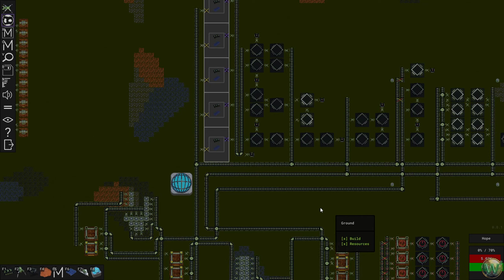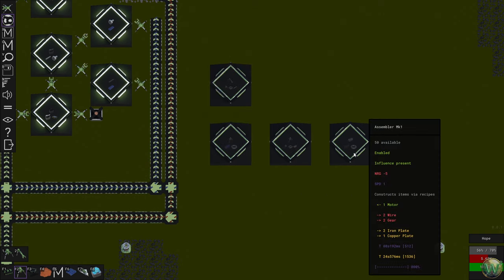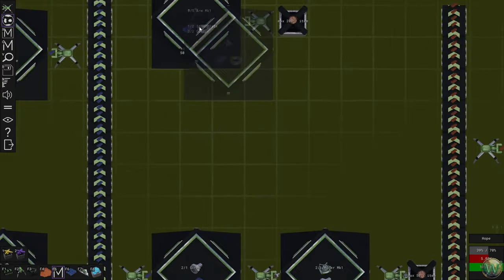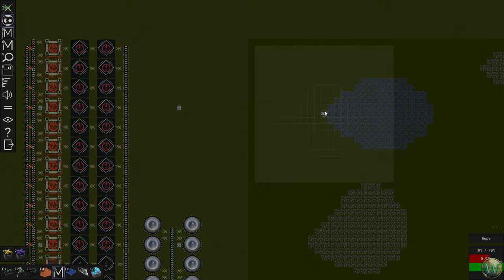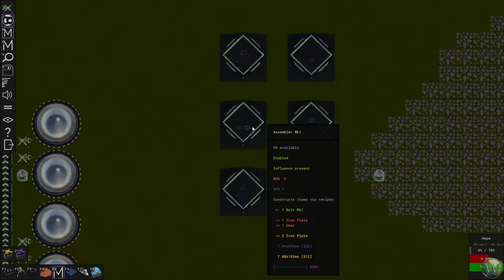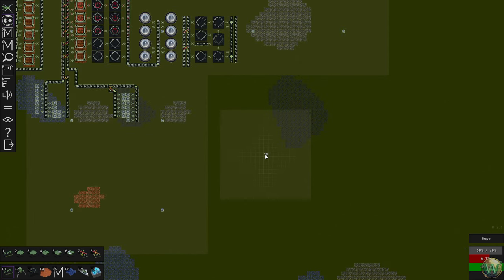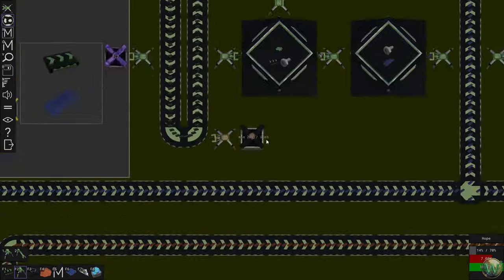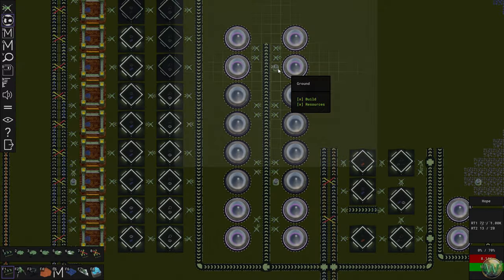Factor Y - Research Token 2 & Arm Array - Update 0.8 - Let's Play - Episode 5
Continuing the new look at Factor Y, the new name for Combine and Conquer, for Update 0.8.  Building another full belt Coal burner array before moving on to an Arm array and Research Token 2.

Thank you to the developer, Buck Martin Software, for providing me with a Steam key to play this game.

Factor Y, the new name for Combine And Conquer, is a relaxing, multi-planetary, 2D factory automation game. Mine resources, craft new items and structures via recipes and generate your own, custom building blocks. Expand your factory to span across multiple planets.